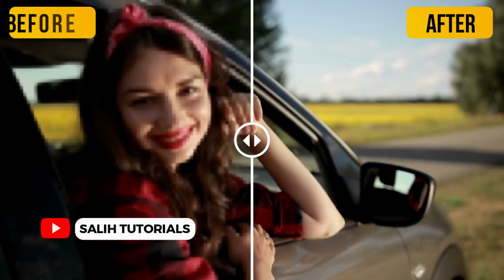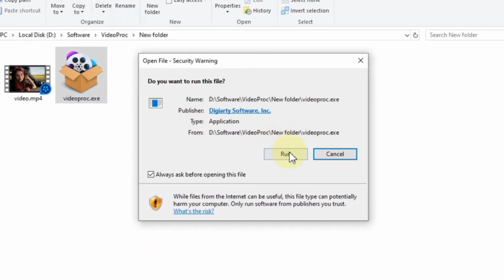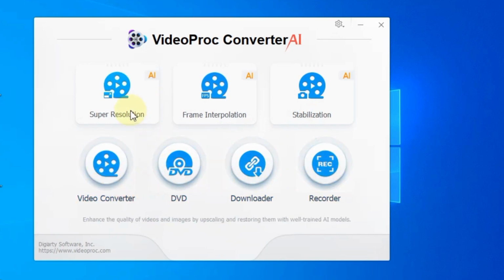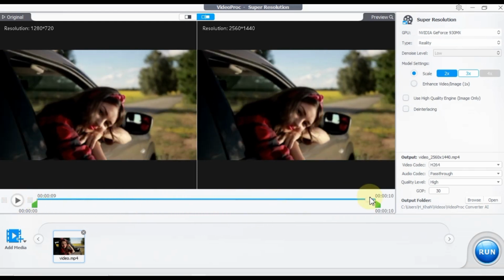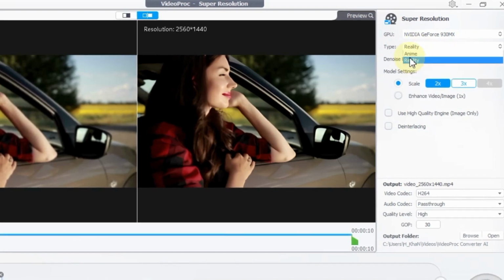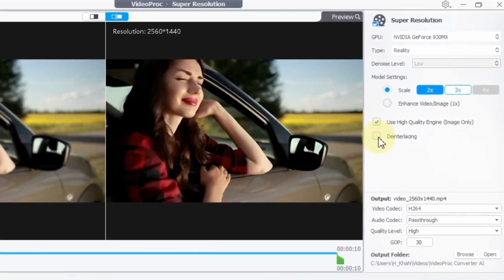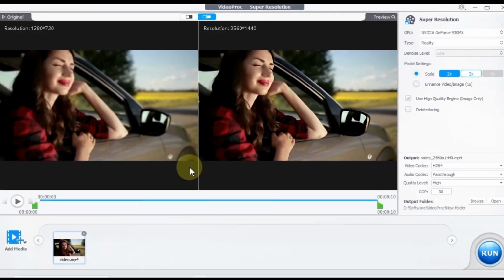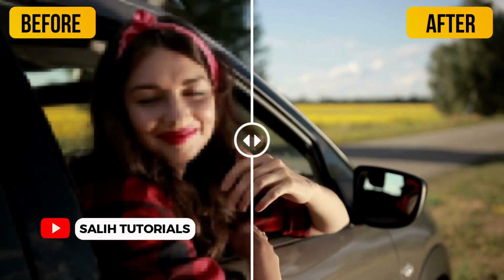How to Increase Low Quality Video to Full HD/4K Resolution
Here's a possible YouTube video description for a tutorial on enhancing low-quality videos to Full HD/4K resolution:

*Title:* "Upscale Your Videos: Enhance Low Quality to Full HD/4K!"

*Description:* "Learn how to increase the resolution of low-quality videos to Full HD or 4K using powerful video editing tools and techniques. Say goodbye to pixelated footage and hello to crisp, high-definition visuals. In this tutorial, we'll show you step-by-step how to:

- Use video interpolation and upscaling algorithms
- Apply noise reduction and sharpening filters
- Enhance color grading and contrast
- Export your video in high-quality formats

Whether you're a content creator, videographer, or editor, this tutorial will help you breathe new life into your footage. Watch now and discover the secrets to transforming low-quality videos into stunning high-definition masterpieces!"